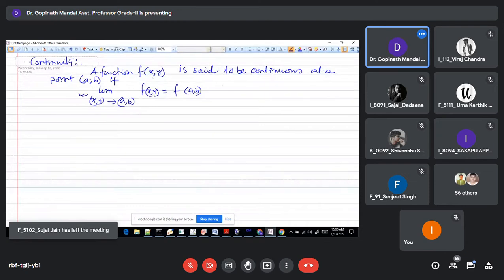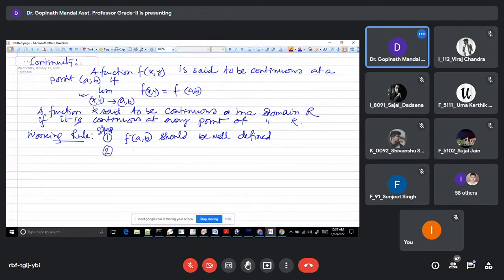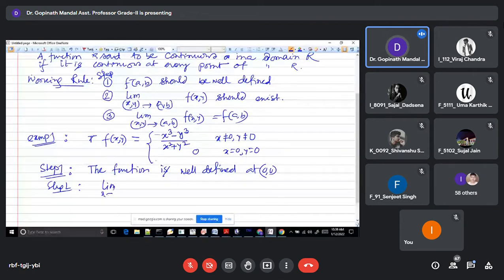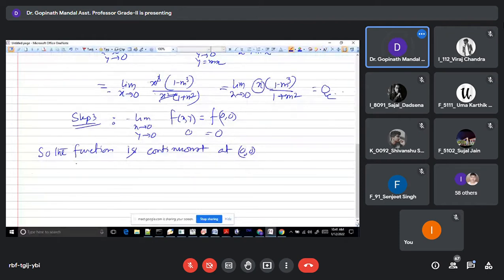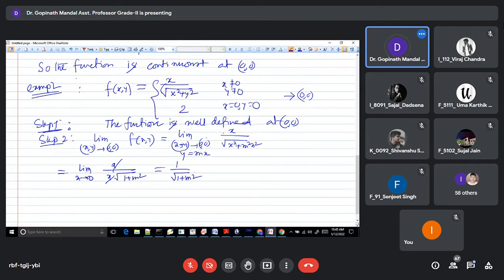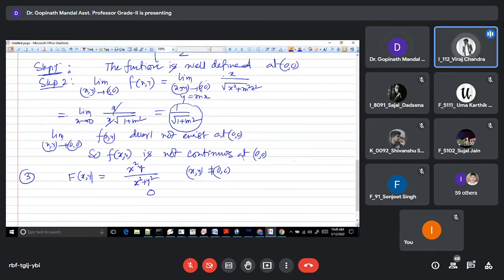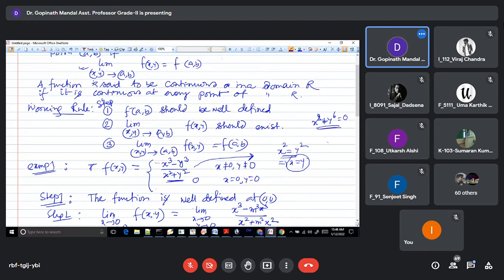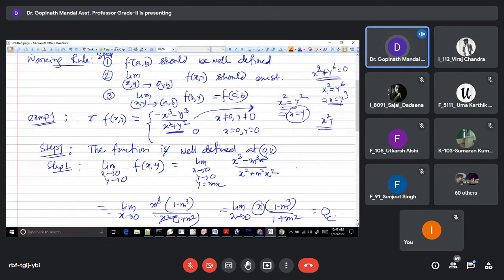Maths(12/1/22) Part 1